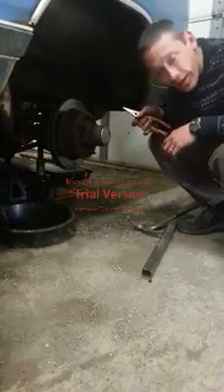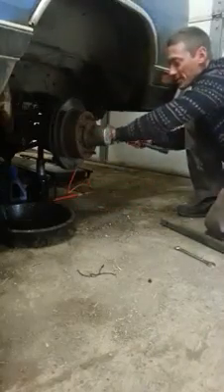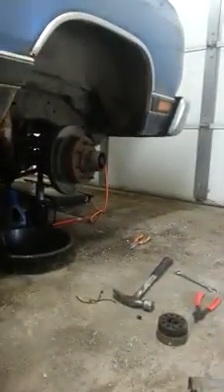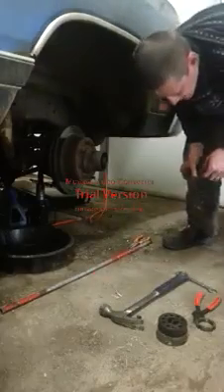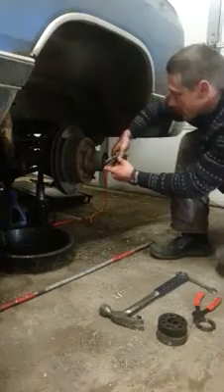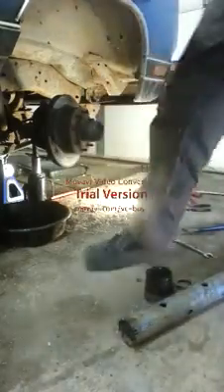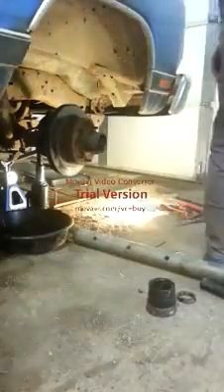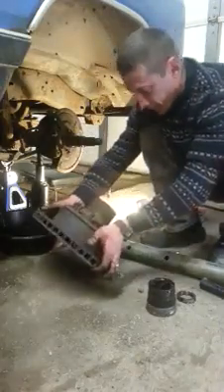Change those old 1990 Dodge w250 Rotors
Sometimes you have to improvise when your out in the sticks and cant drive in to town to be getting parts